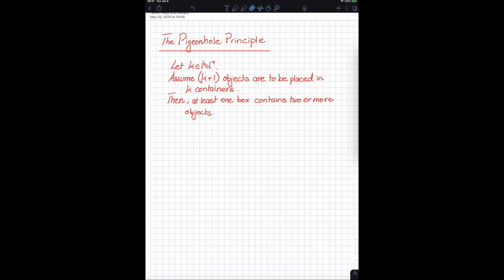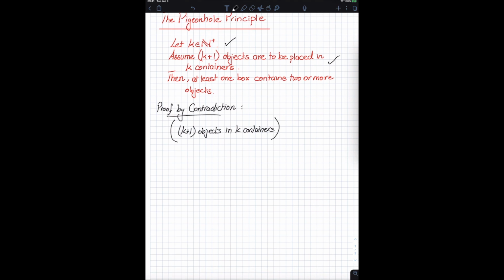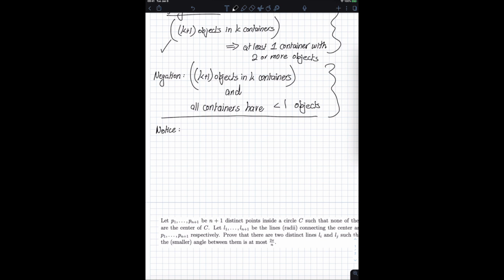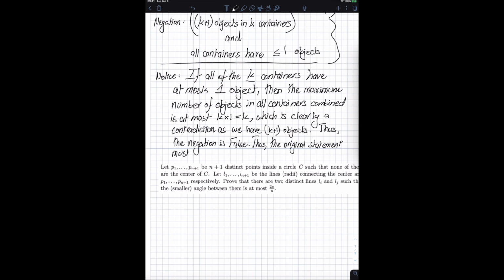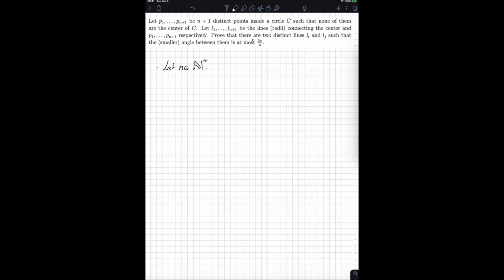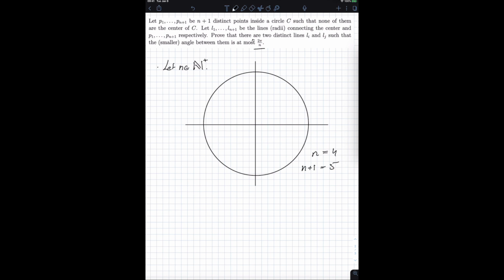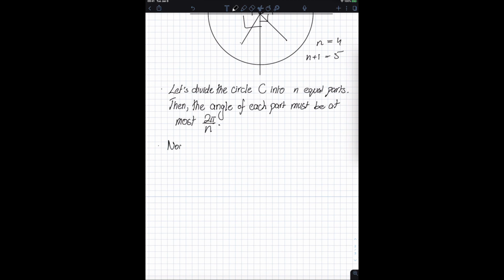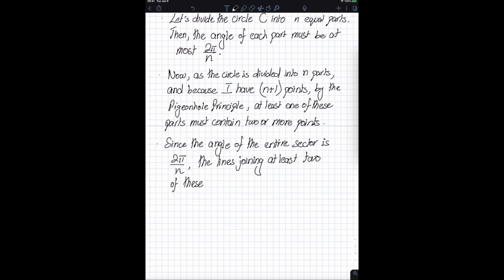The Pigeonhole Principle